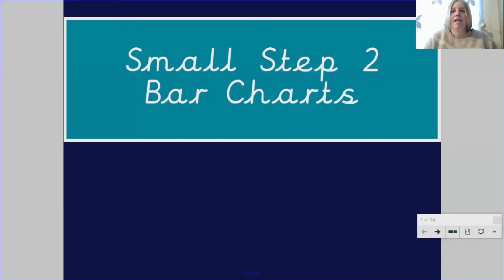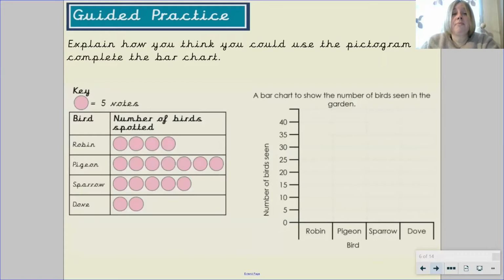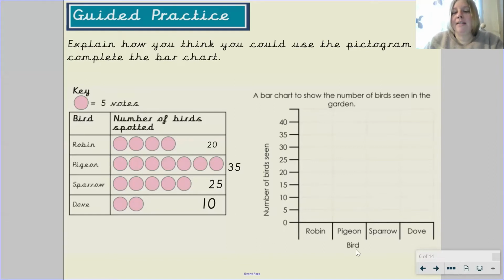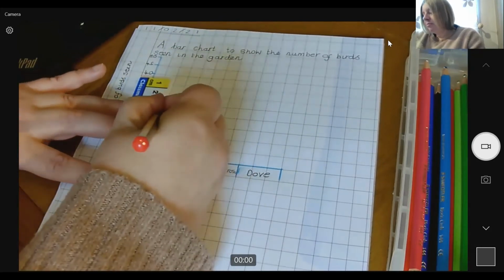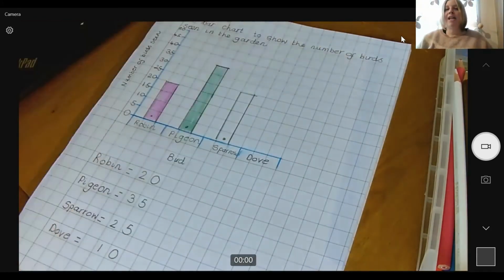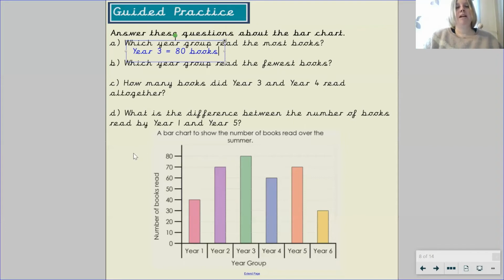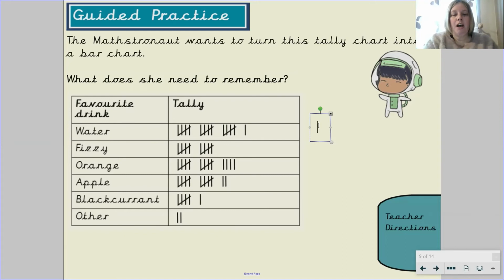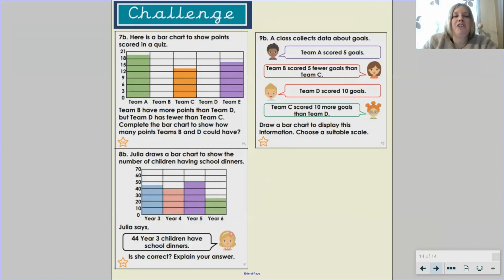Year Three - 11th February - Mandela - Maths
In today’s Maths lesson, you will be learning about bar charts.  We will learn to identify and use key information in a bar chart.  You will then draw a bar chart.